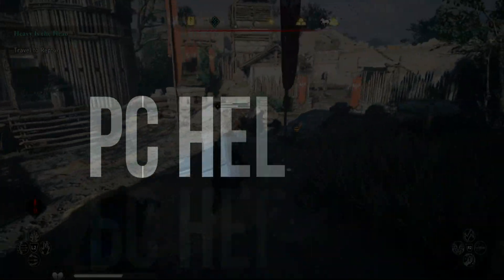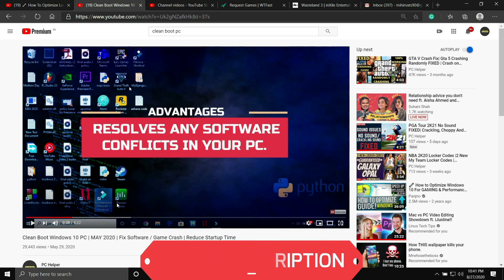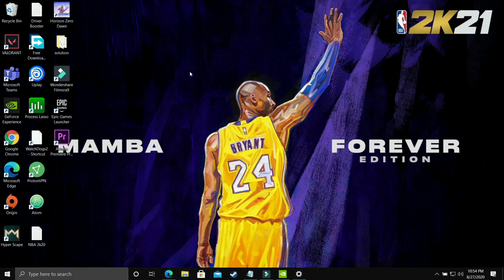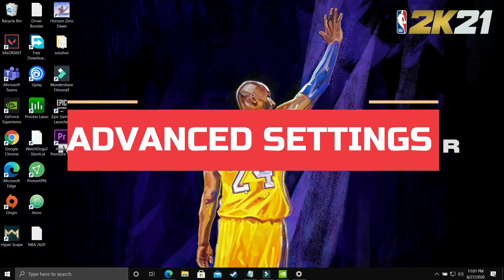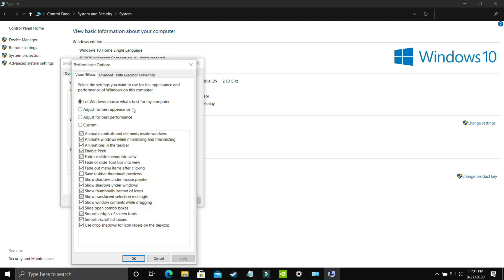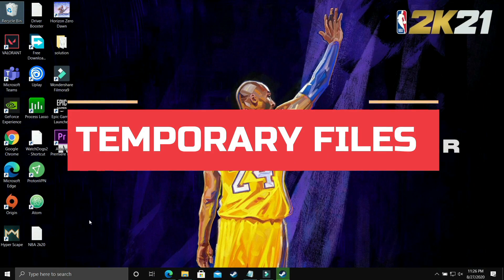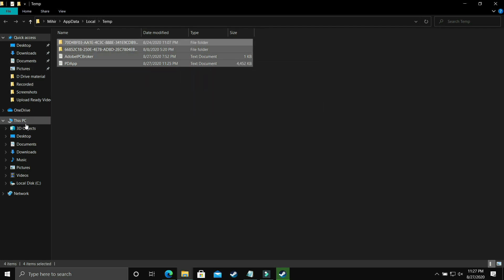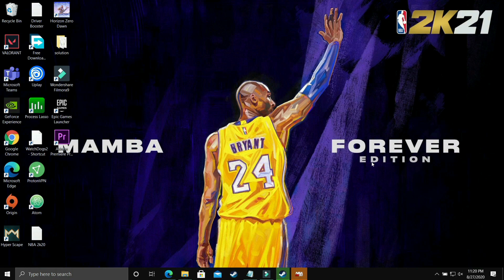Assassins Creed Valhalla Lag Fix | Low End PC | Increase Fps |Lagging And Stuttering | FPS Boost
Ac Valhalla Increase fps and fix lagging and stuttering in game Assassins Creed Valhalla. Just Follow All The Steps In This Video To Fix This Problem.